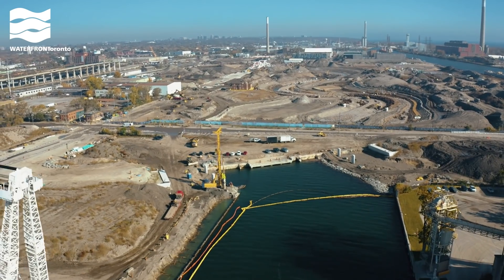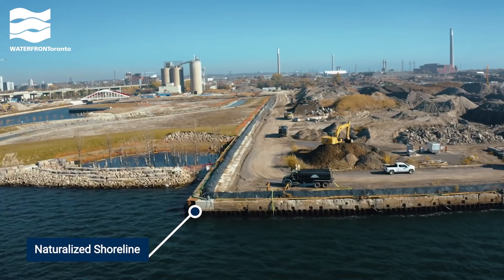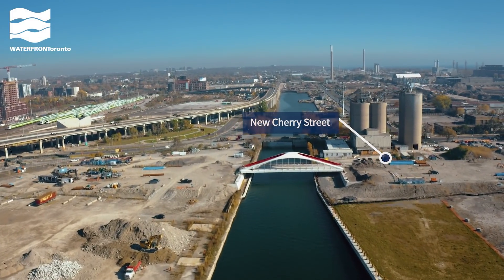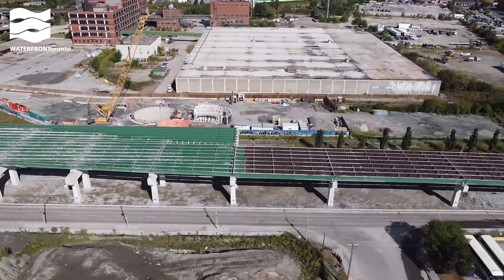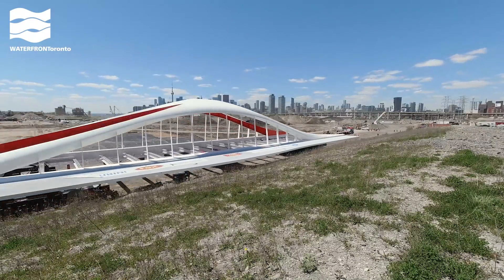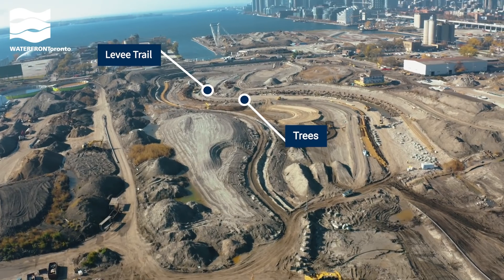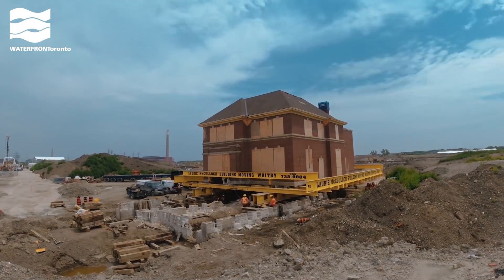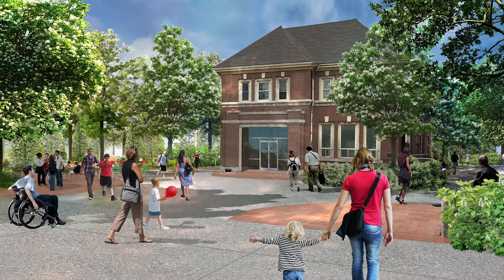2021 Construction Milestones in the Port Lands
2021 was an exciting year for the Port Lands Flood Protection Project. We started excavation on Canoe Cove, observed the return of native fish species to the Inner Harbour, installed the Commissioners Street bridge, excavated a lot of soil, reinforced the future river banks, relocated a fire hall, and received the Cherry Street South bridge. All this work brings the project one year closer to completion in 2024!